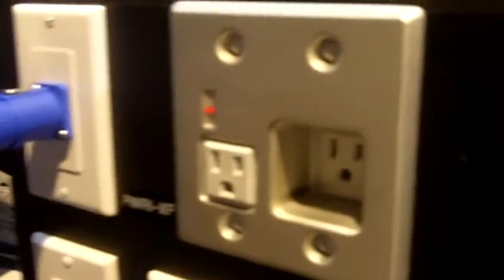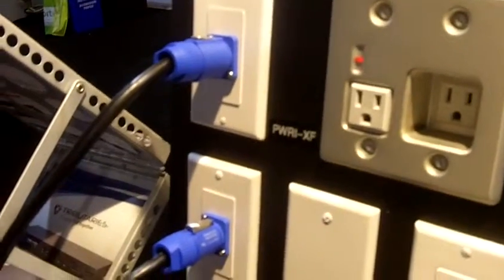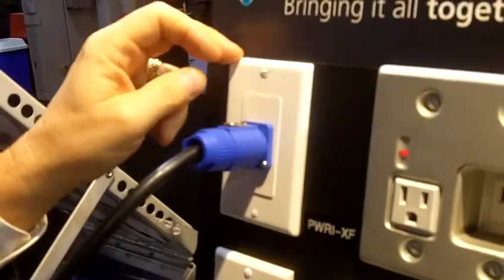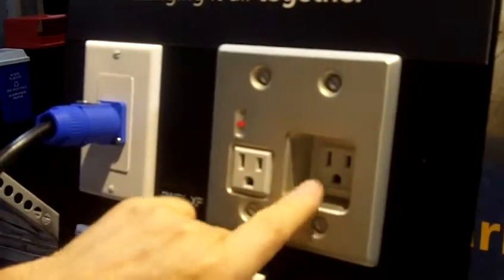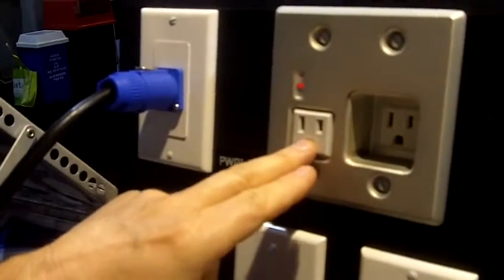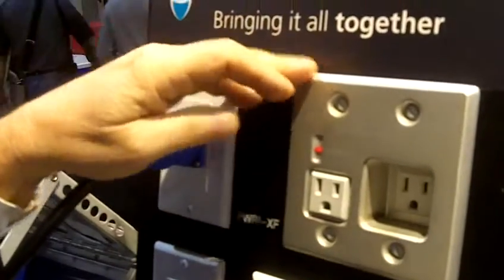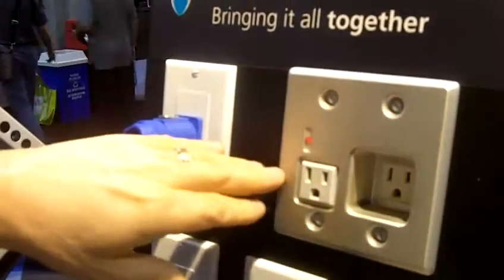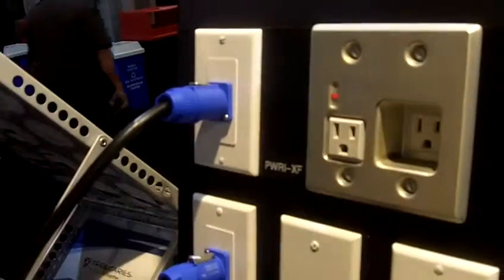Tributaries Talks About their PWRI-XF Protection Device